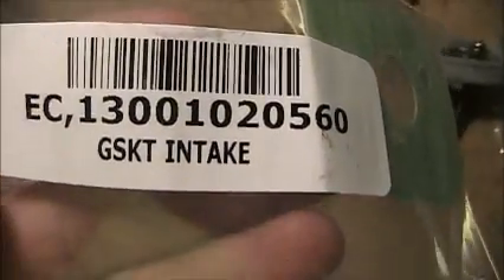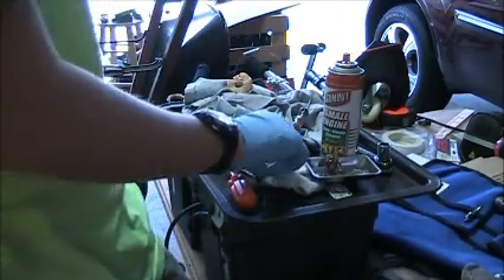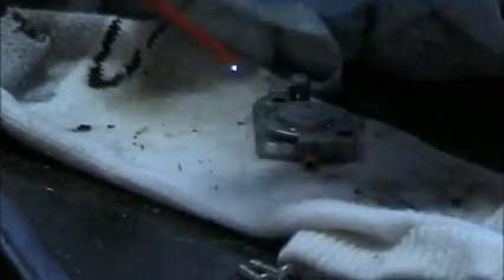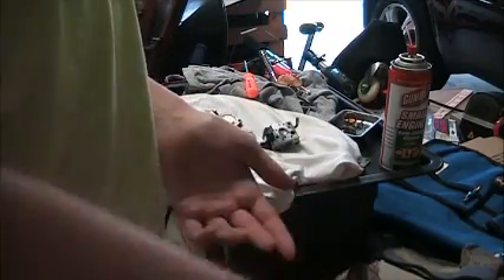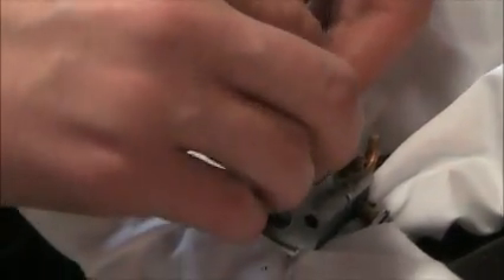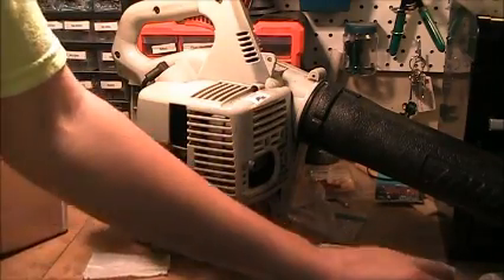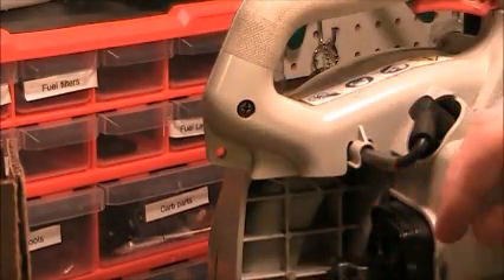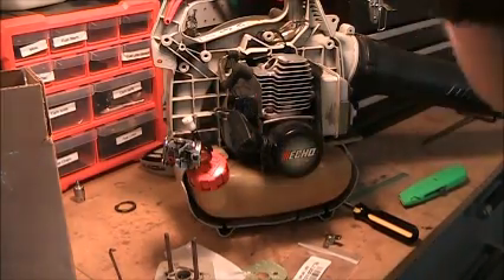Cleaning and Rebuilding the Carburetor on the Echo PB 200 Blower